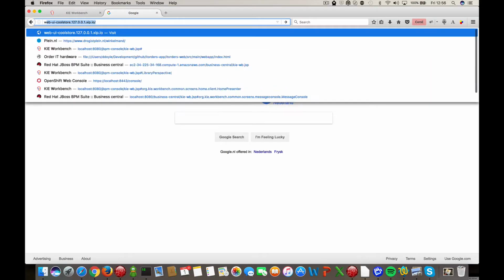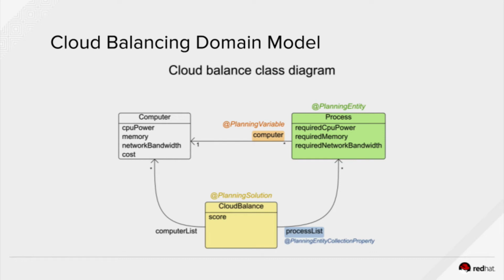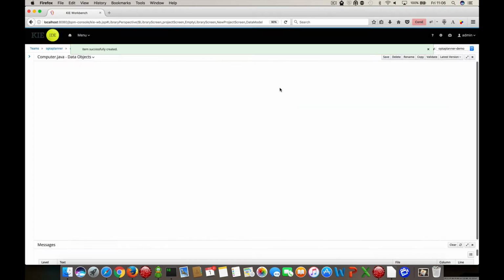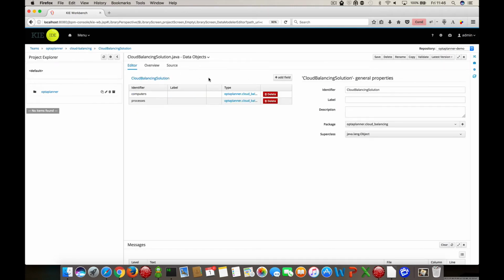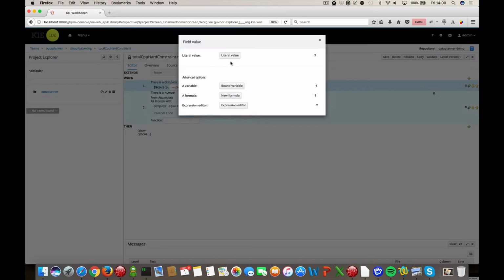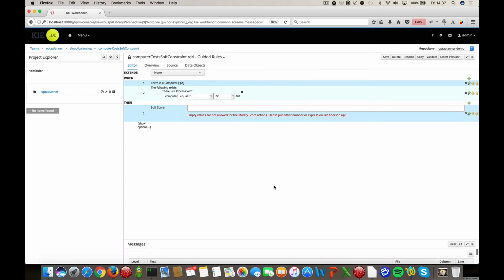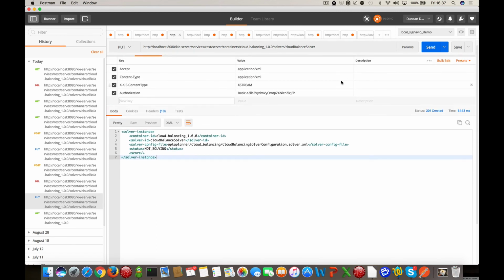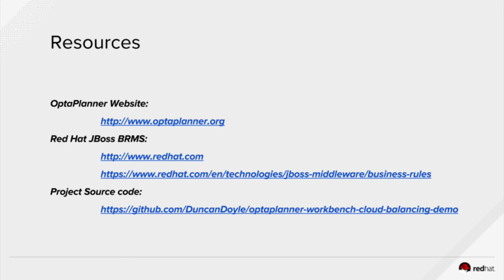Build a Cloud Balancing optimization solution with OptaPlanner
This video is a tutorial on how to use the OptaPlanner Workbench to build a simple Cloud Balancing solver in OptaPlanner.

The OptaPlanner Workbench is part of the KIE-IDE. There are multiple ways to install the KIE-IDE:

1) Download the workbench from the OptaPlanner and deploy it on a WildFLy, JBoss EAP or Tomcat server.

unzip it and run the commands
- "ant install.demo.noeclipse"
- "ant start.demo.noeclipse"
(this requires Apache Ant to be installed on your machine).

, user: admin, password:admin

3) Use the following Docker image:
- To pull the Docker image onto your computer use: docker pull "duncandoyle/jbpm-workbench:7.2.0.Final"
- To run the Docker image, use the command: "docker run -p 8080:8080 -t -i --name=jbpm-workbench duncandoyle/jbpm-workbench:7.2.0.Final"

, user: admin, password:admin

More information about the OptaPlanner upstream community project can be found

More information about Red Hat JBoss BRMS and the Business Resource Planner can be found